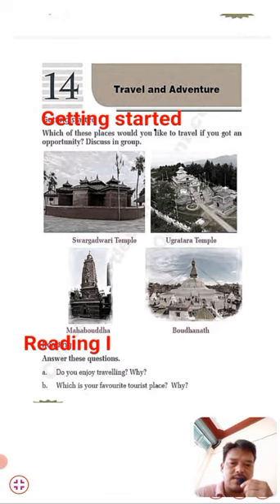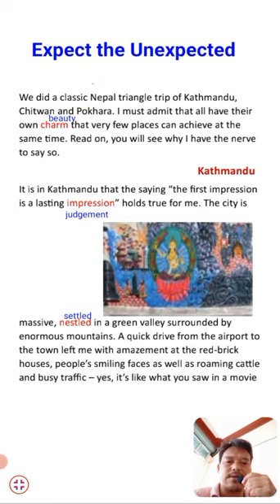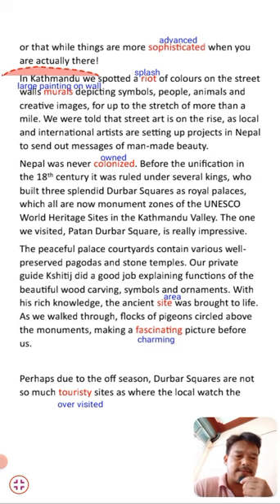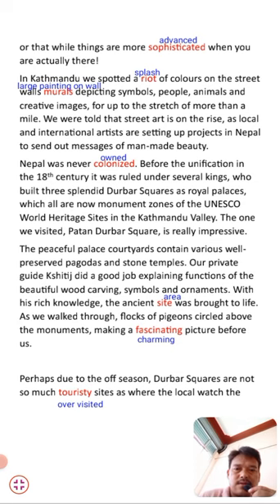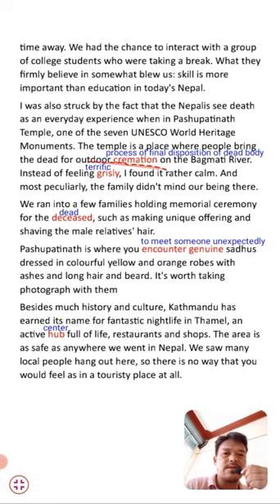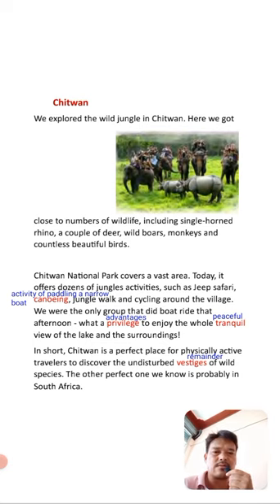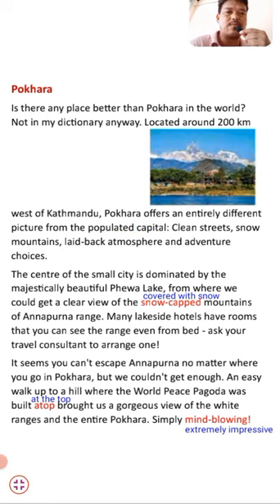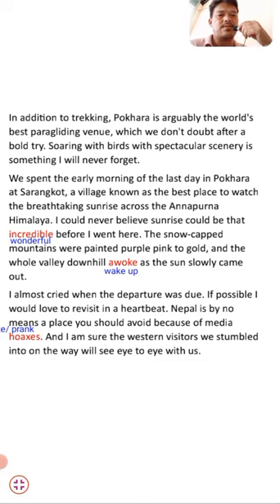Class 10 English| Unit 14I Reading I Text | Expect the Unexpected | Explanation in English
In this video unit 14 Reading I "Expect the Unexpected "  Text is explained in English